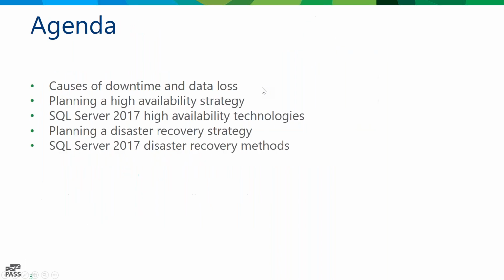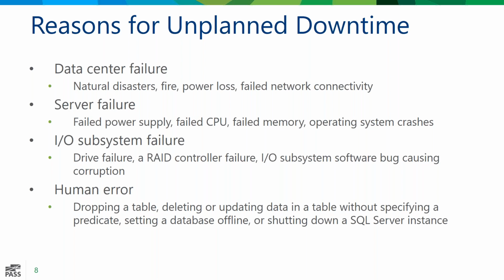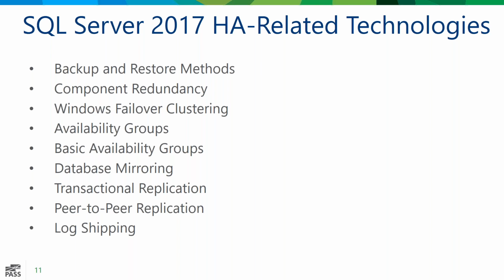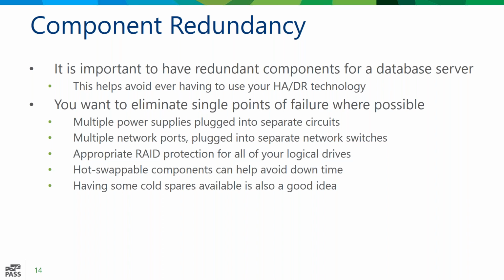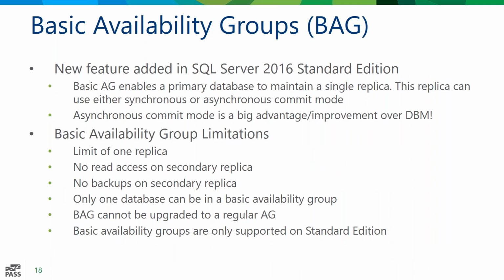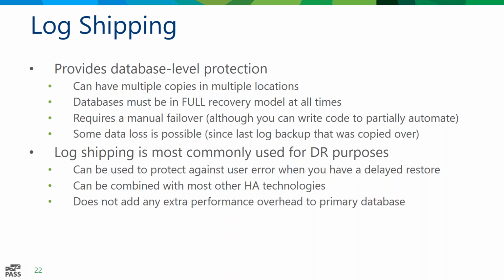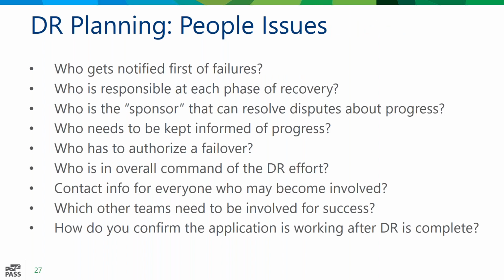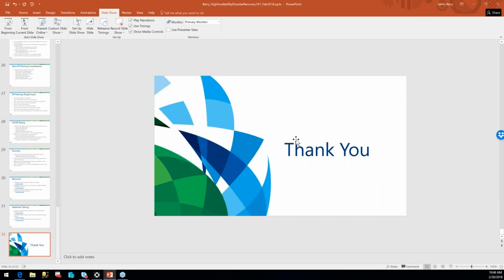2017 High Availability Disaster Recovery 101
How do you design a SQL Server 2017 infrastructure in order to meet specific Recovery Time Objective (RTO) and Recovery Point Objective (RPO) service levels? There are many aspects to consider, from technology choices and licensing, to policies and procedures. This session outlines and compares the various HA/DR technologies available in SQL Server 2017, showing how you can combine them to design and build a solution to help meet your HA/DR goals. It also covers how to come up with the necessary policies to make the technology actually work in your situation.

Glenn Berry works as a principal consultant at SQLskills in Elizabeth, CO. He is a Data Platform MVP and has a collection of Microsoft certifications, including MCITP, MCDBA, MCSE, MCSD, MCAD, and MCTS, which proves that he likes to take tests! His expertise includes DMVs, high availability, hardware selection, and storage subsystems. Glenn is also an adjunct faculty member at University College - University of Denver, where he has taught since 2000.